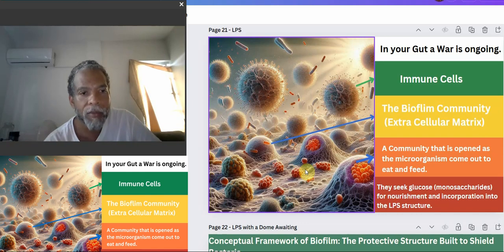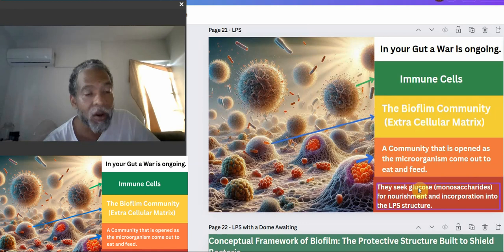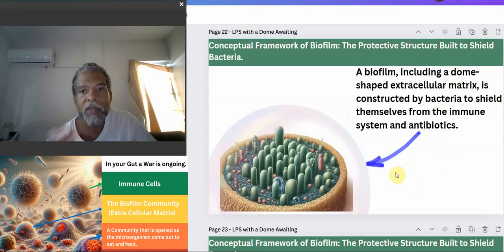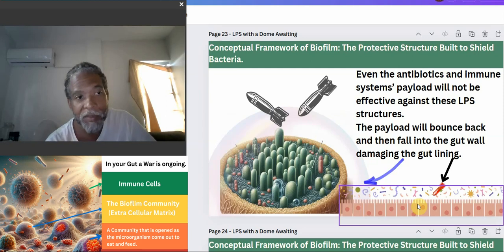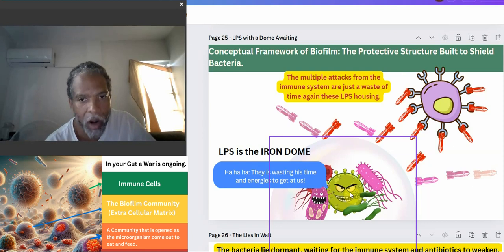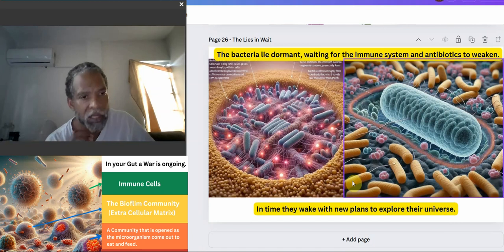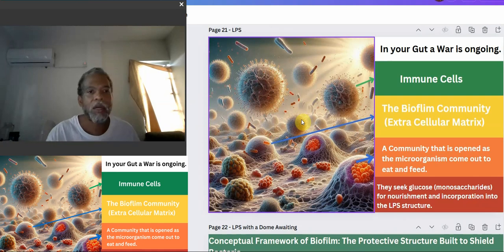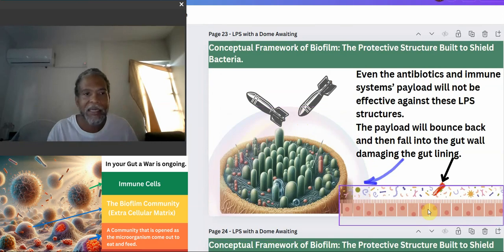LPS and the Gut: Understanding Overload Mechanisms - Part 1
Welcome to Part 1 of our deep dive into the fascinating world of LPS (lipopolysaccharides) and their impact on the gut! 🌟 My Entertainment is now to learn about the body and its functions, raw materials and etc.

In this video, we explore the intricate mechanisms by which LPS can overload our gut system, leading to the formation of biofilms and their subsequent development into an extracellular matrix. We'll break down the complex interactions step-by-step to help you understand:

🔬 What is LPS?

An introduction to lipopolysaccharides, their sources, and their role in the gut microbiome.
🌿 LPS Overload Mechanism:

How an excess of LPS occurs and the factors contributing to its overproduction.
🔗 Biofilm Formation:

The transition from free-floating LPS to structured biofilms, and why this is significant for gut health.
🧬 Extracellular Matrix Development:

The evolution of biofilms into a more resilient extracellular matrix and its implications for our health.
Join us as we unravel these processes and set the stage for a deeper understanding of gut health in this multi-part series.
I have a website and a project. If you wish or like my content and idea - steal it and make it better for other.